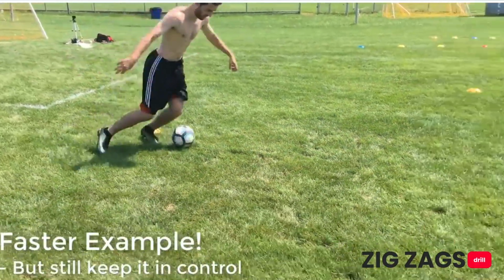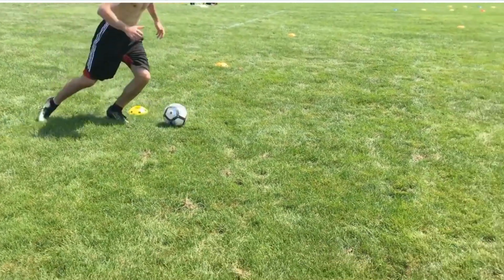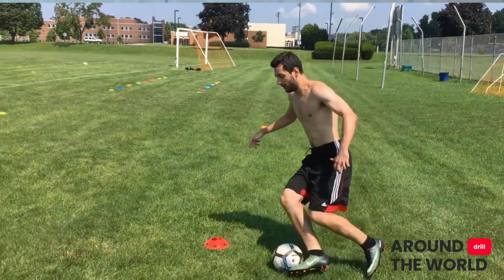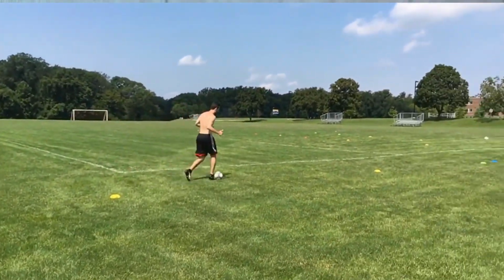Can't Dribble Opponents In Matches? Do This!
If you are struggling to beat opponents 1v1 or just need help with your dribbling ability, this video is for you!

My Favorite Benefits:
Increase speed and acceleration
Increase peak strength and endurance levels
Improve cognitive function, focus, and concentration
Decrease recovery time by quickly rebuilding muscle tissue
Keto-friendly, Soy-Free, Vegan, Gluten-Free, and NON-GMO
3x more effective on a gram-for-gram basis than any protein source

Ultimate Soccer Skills (Take Your Skills To The Next Level)

Goals Into Goals (Achieve All Your Goals As A Footballer)

Best of the Best (The Best Videos For Each Skill Area)

Soccer Mistakes That Keep You Average As A Player

Player Analysis Videos - How To Play Like A Pro Player

Simply Soccer is your one stop channel to improving your game and standing out on the pitch! Here, you'll find great soccer tips, soccer drills for kids and others, soccer moves and more! My goal is to show you how to get better at soccer and start standing out in your matches!

Whether you want to learn how to play winger in soccer, how to shoot a soccer ball, or even how to stand out at soccer tryouts, I've got you covered!

I have hundreds of football videos here on YT designed to help you so check out simplysoccer to improve your game now!